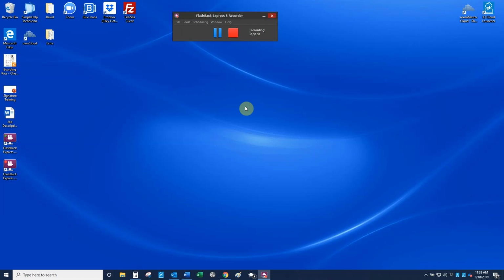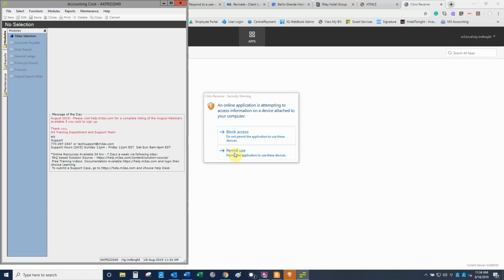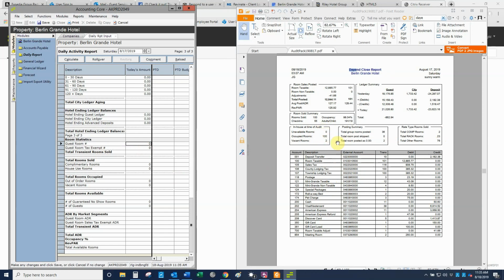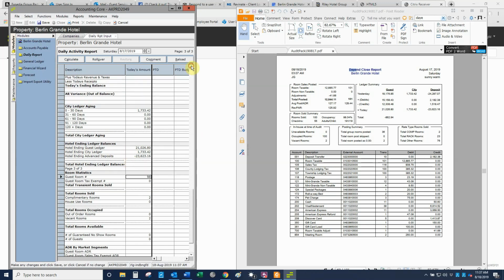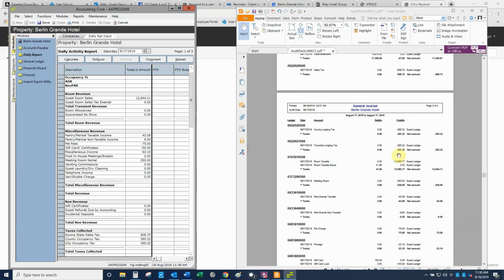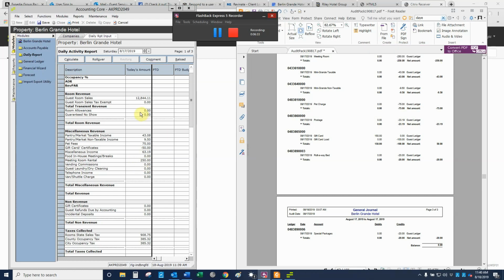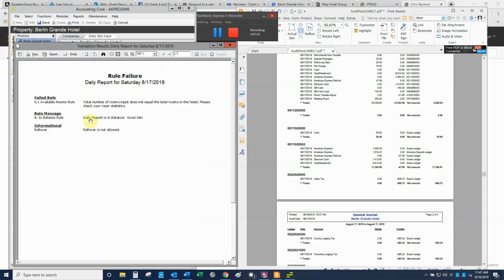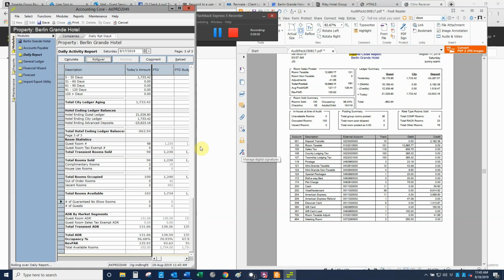M3 Daily varification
Learn how to do an M3 daily verification.